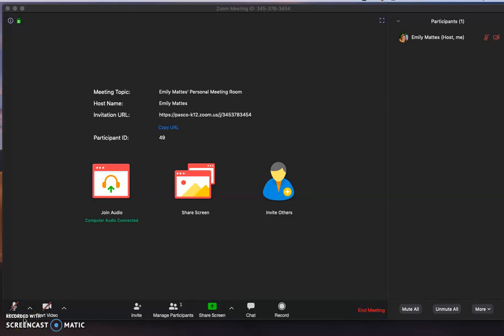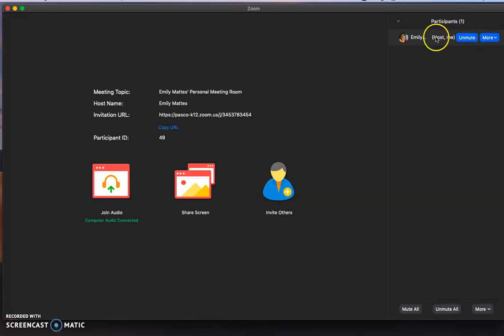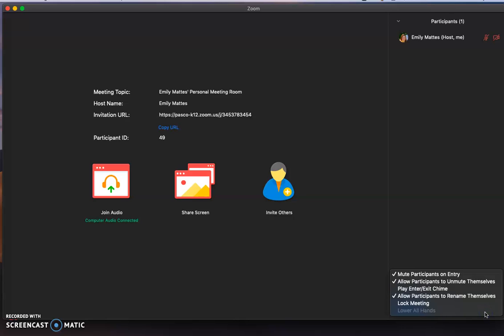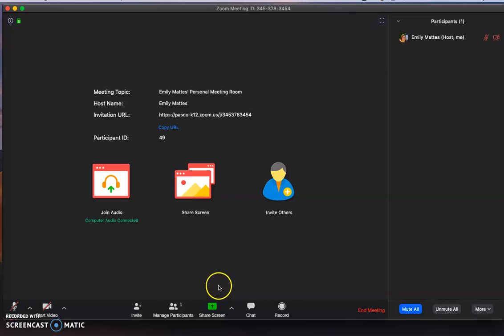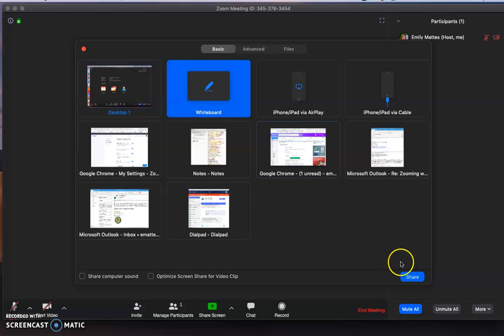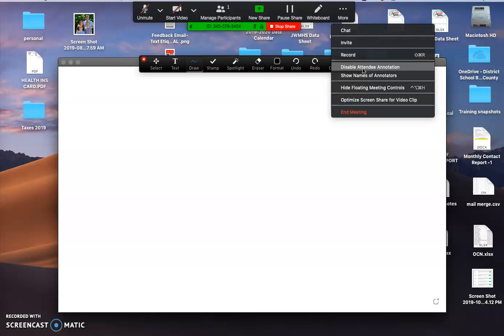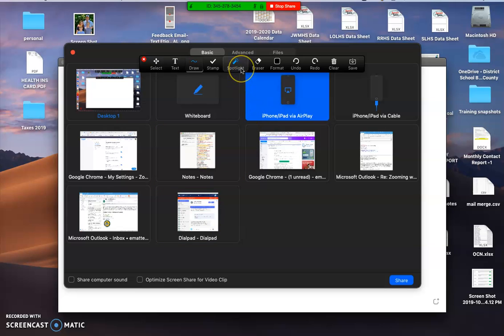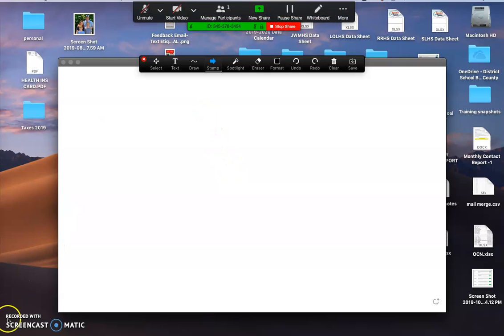Zoom In-Meeting Features